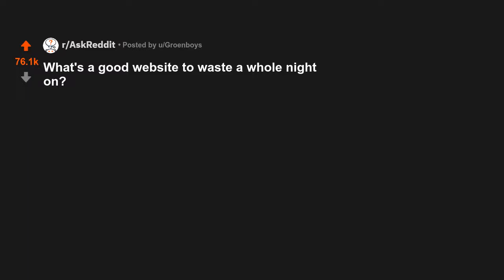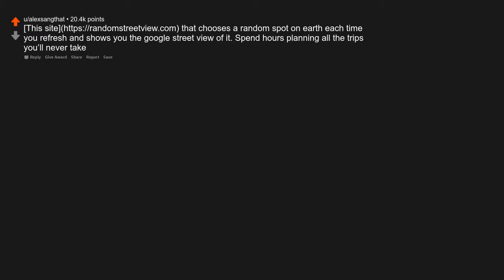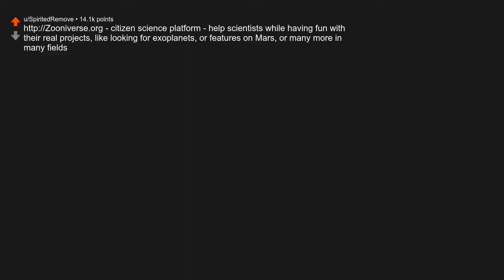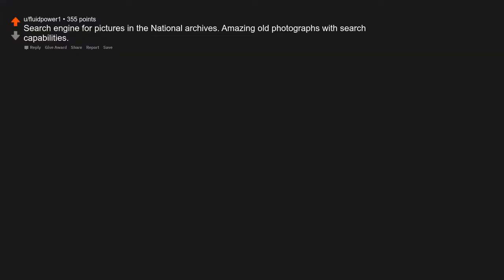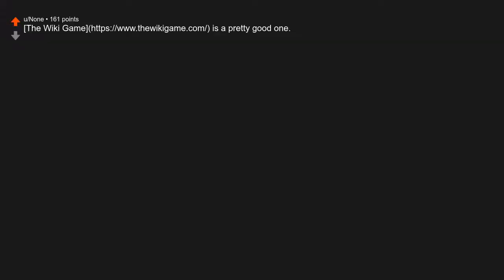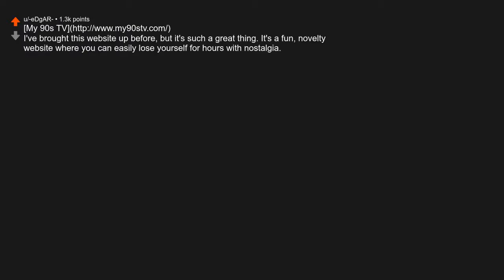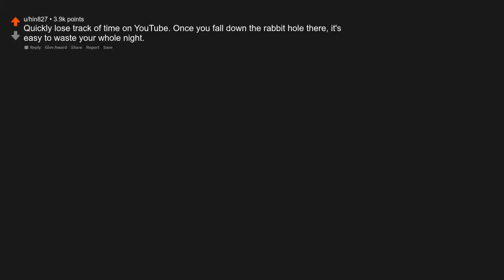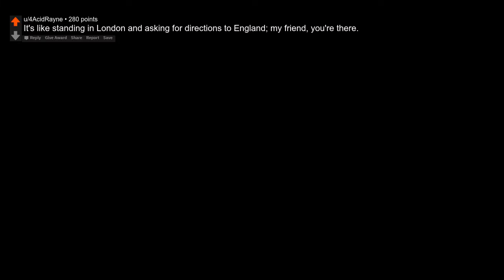What's a good website to waste a whole night on?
Originally posted by u/Groenboys